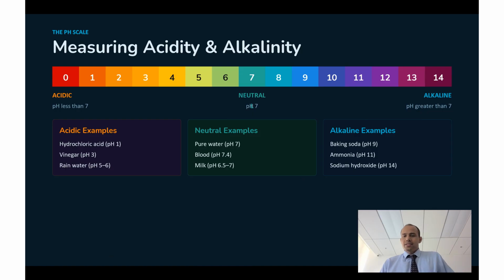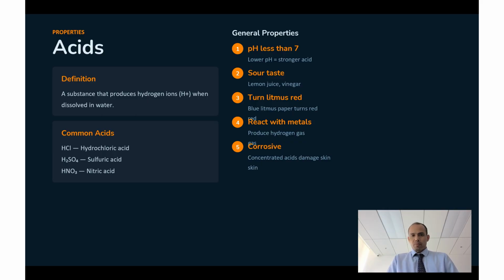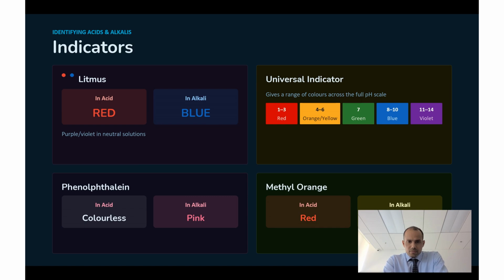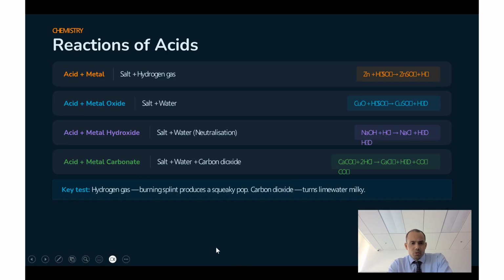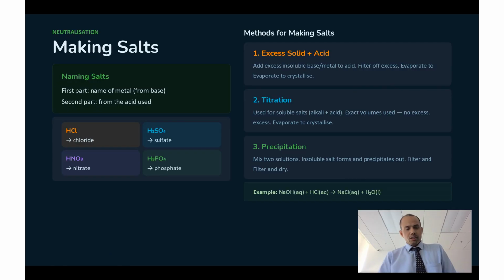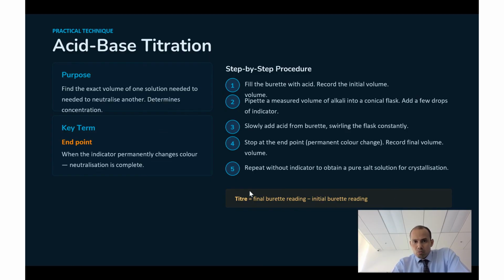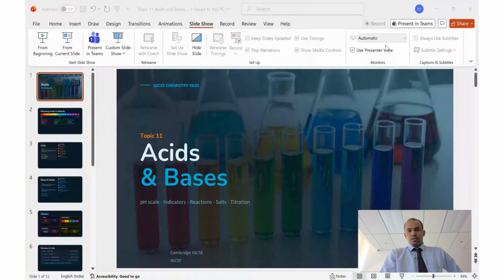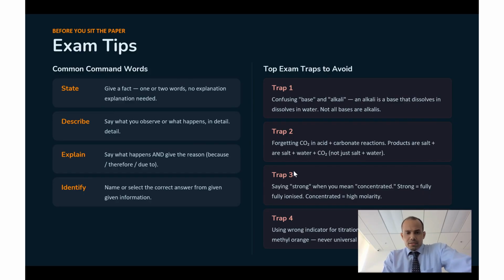IGCSE Chemistry 0620 - Acids and Bases